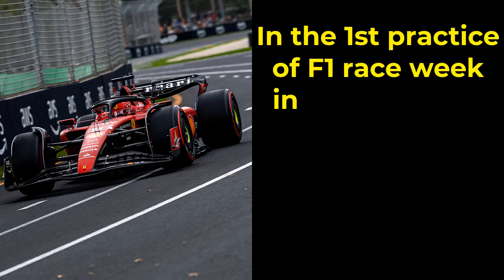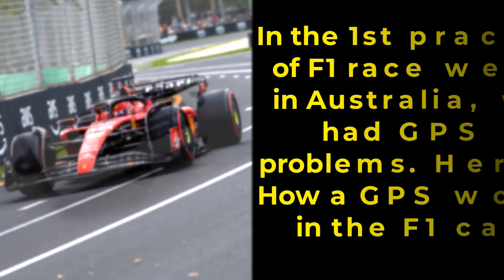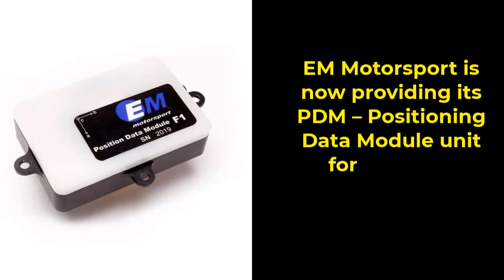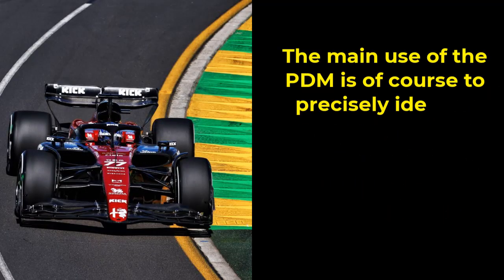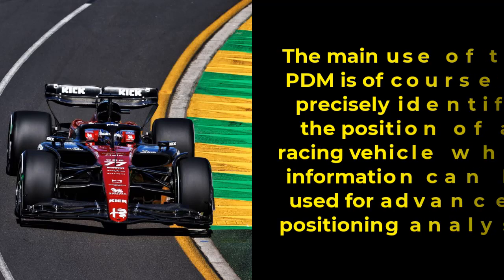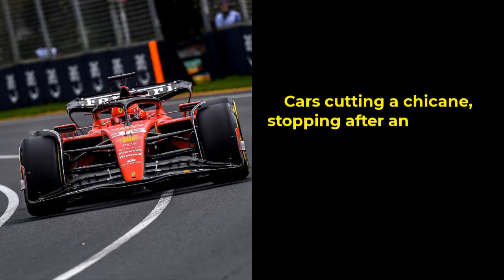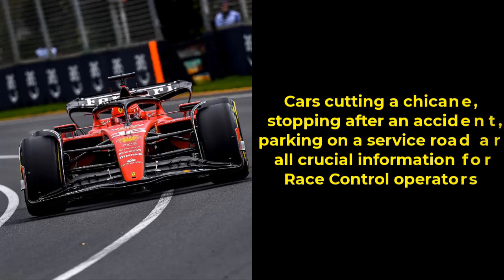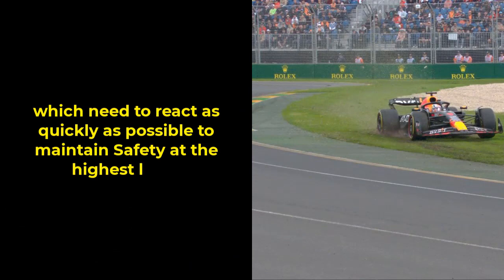GPS in Formula 1 - How it works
In the 1st practice of F1 race week in Australia, we had GPS problems. Here is How a GPS works in the F1 car👇🏻

🔸 EM Motorsport is now providing its PDM – Positioning Data Module unit for different applications such as Formula 1.

🔻 The main use of the PDM is of course to precisely identify the position of a racing vehicle which information can be used for advanced positioning analysis.

🔸 Thanks to this module, Formula 1 teams can add these pieces of information to their strategy data for the best pit stop time. Knowing exactly where other racing vehicles are around the track, permits to understand when is the best time for a pit stop and where the car will be after this stop.

🔸 Positioning information are used also for “traffic” information. Is well known that a fast lap or a qualify session may be ruined by slower traffic. Knowing exactly the position of all cars permits to better decide when is the best time for the fastest lap.

🔸 Thanks to the precision of the PDM unit, drivers can use this data for a better understanding of driving trajectories.

🔺 Every car has a GPS in front of the chassis.

◽️ Cars cutting a chicane, stopping after an accident, parking on a service road are all crucial information for Race Control operators which need to react as quickly as possible to maintain Safety at the highest level.

The PDM is part of the EM Motorsport award winner Marshalling System.

📝 Main Features:
- Inbuilt 3 axis +/-24G accelerometer
- Inbuilt 3 axis gyroscope
- GPS receiver
- 1Mbit CAN bus interface
- Down to 30cm Accuracy
- 100Hz positioning output
- Plug and play unit